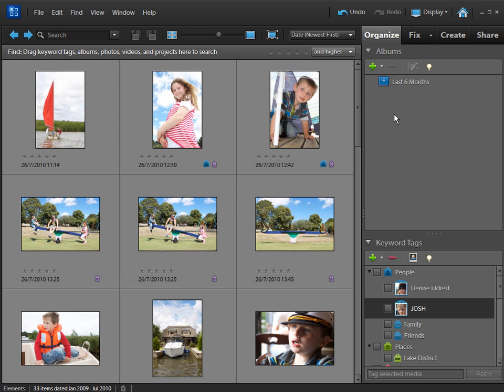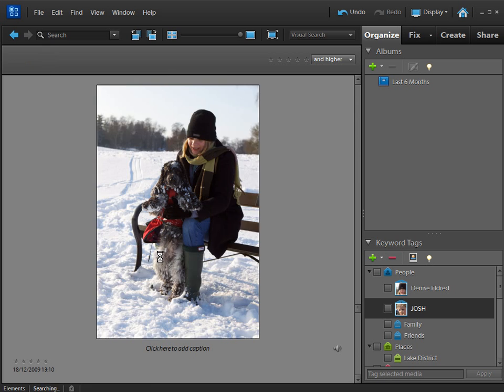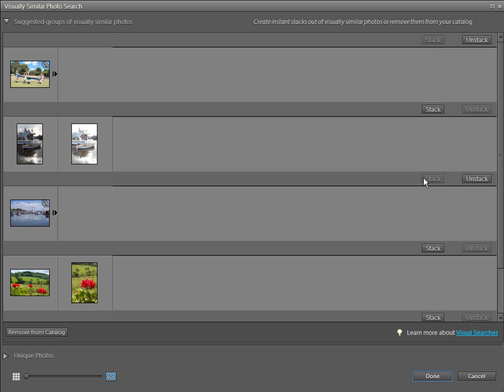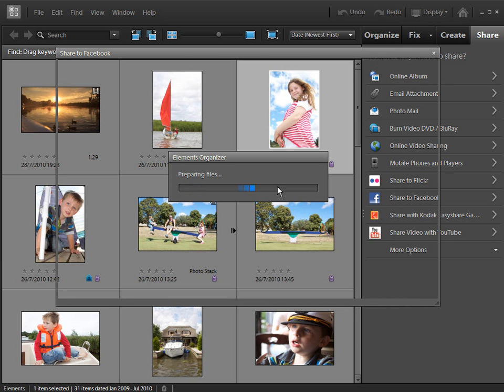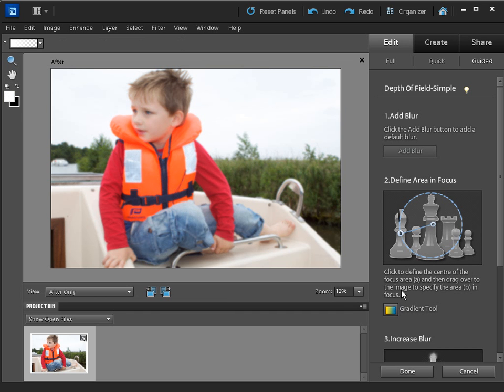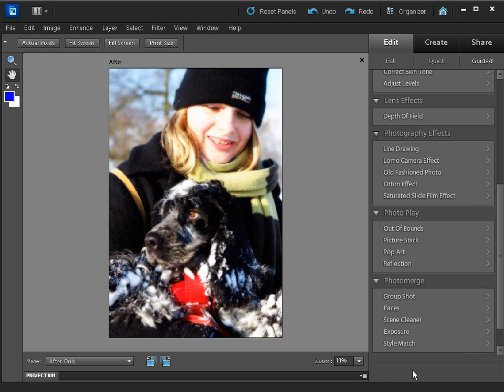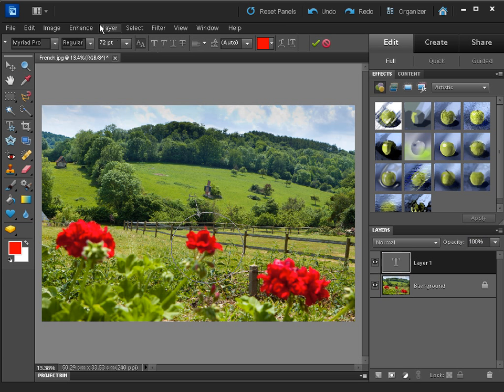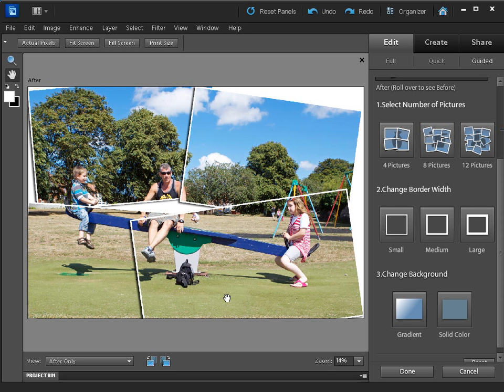Adobe Photoshop Elements 10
We take a look at some of the new features in Adobe Photoshop Elements 10